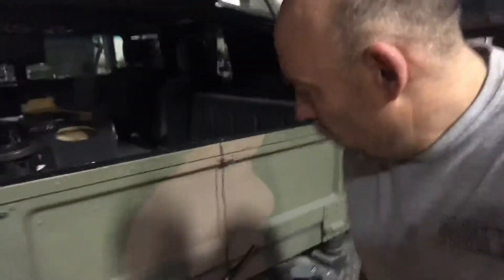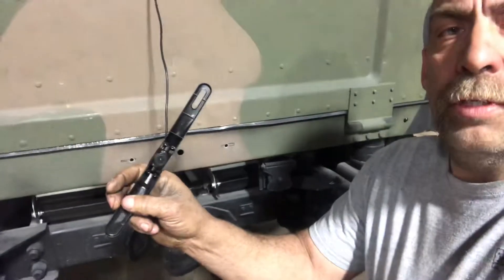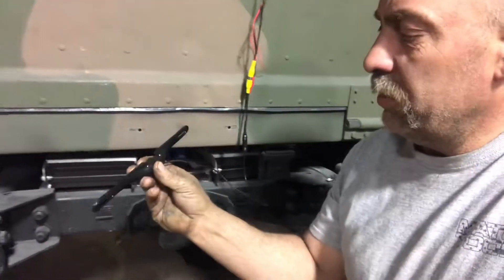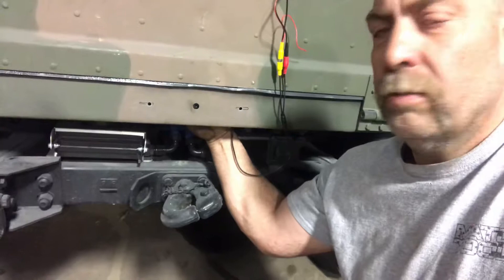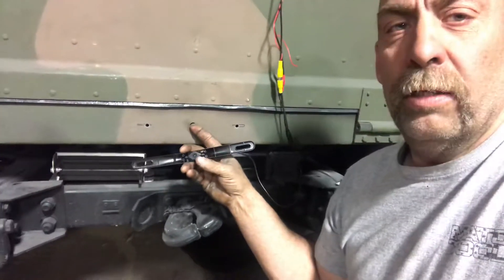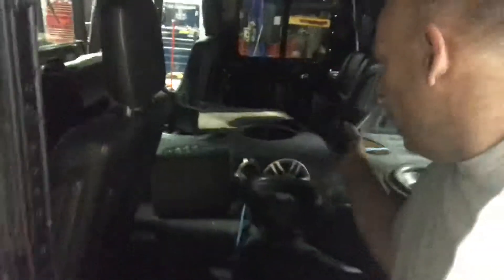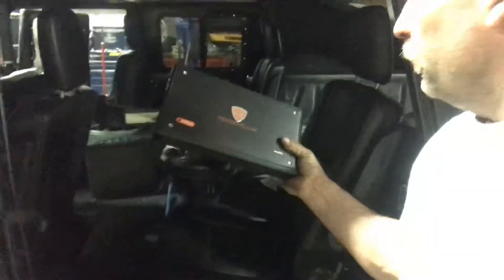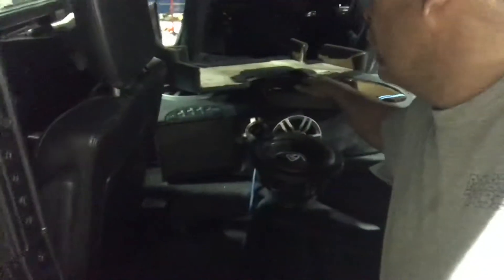Humvee update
Good morning just finishing up a few things with the hummer. We are going to be mounting the back up camera today. Instead of mounting it outside around the license plate we drill the hole and we’re going to mount it from the inside. The other thing we have to do is install our sub amp. That will be everything for the accessories except I want to also add a couple 12v sockets in the front. Those are today’s tasks.